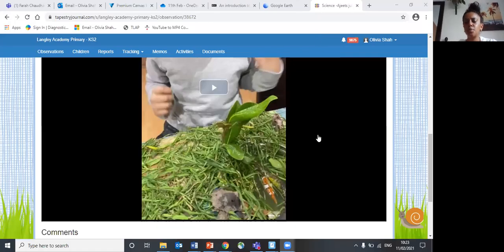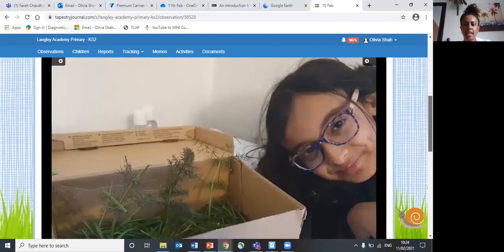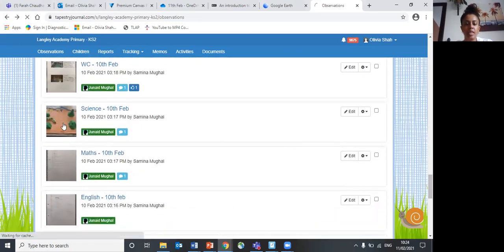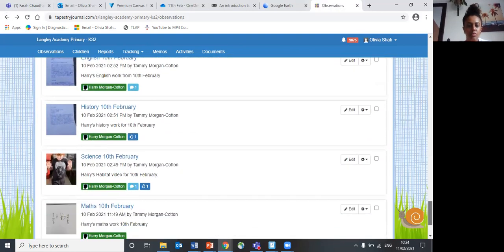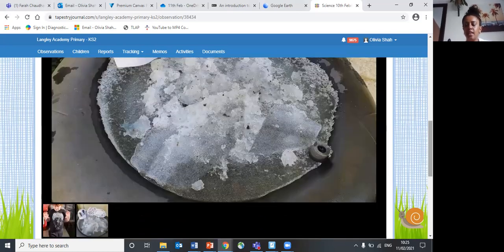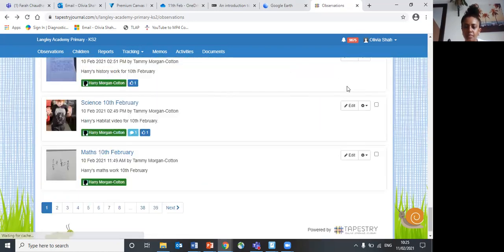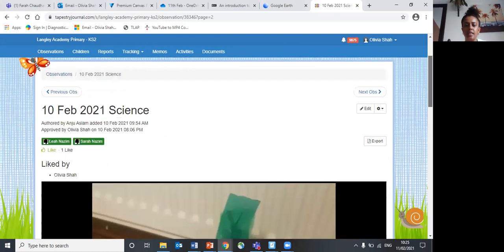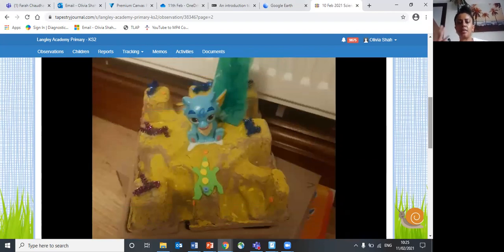Year 4 11th February Science response Wonder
This is a short response video that looks at what was discussed in our live lesson this morning.